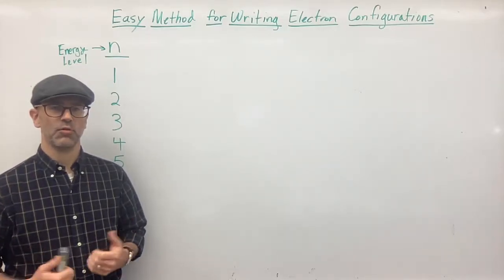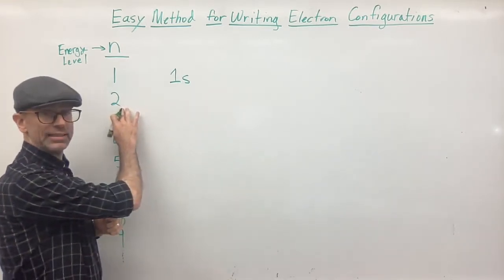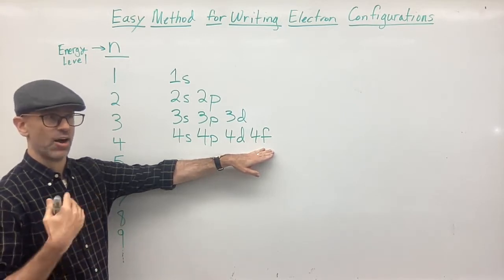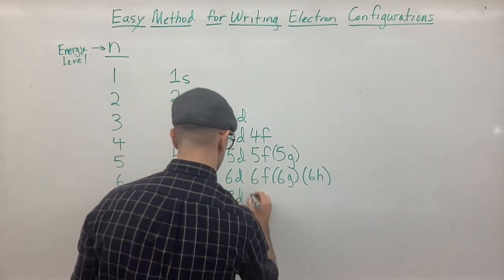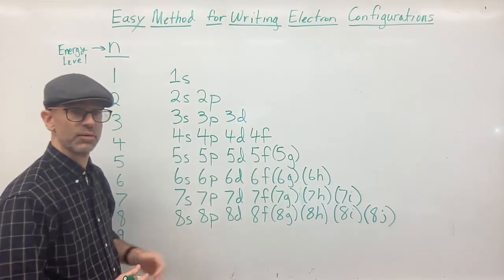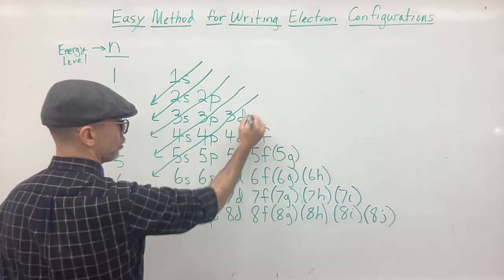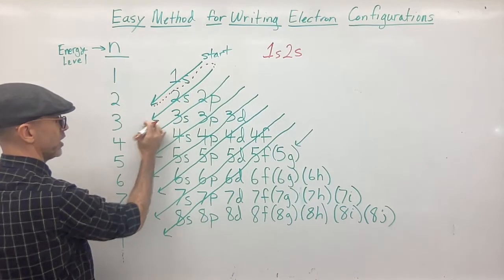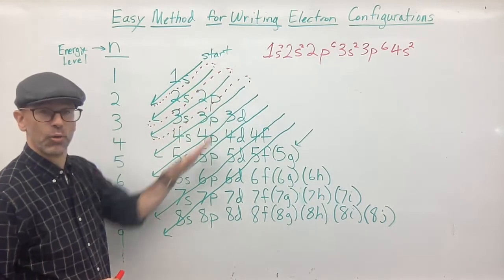Easy Method for Writing Electron Configurations